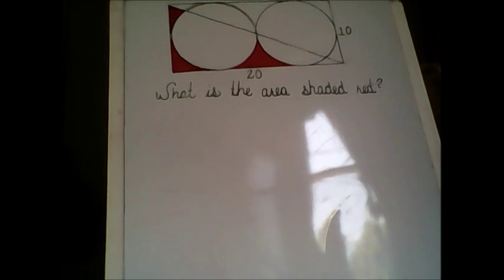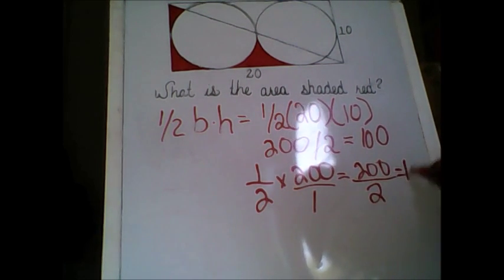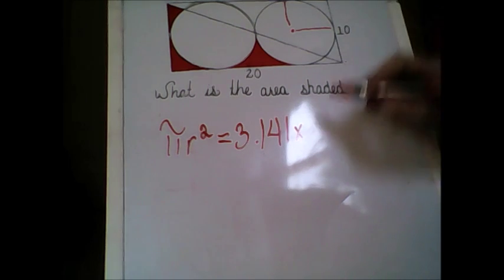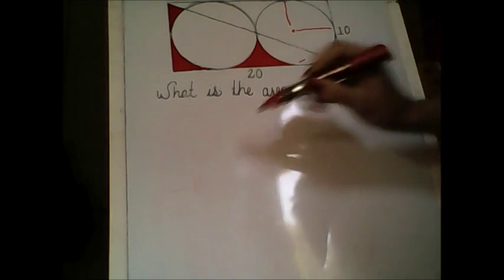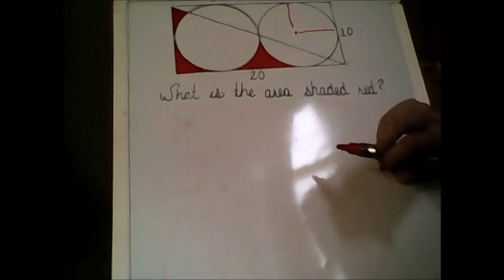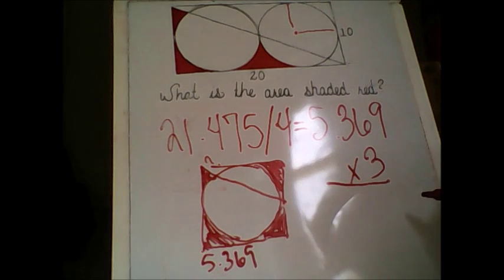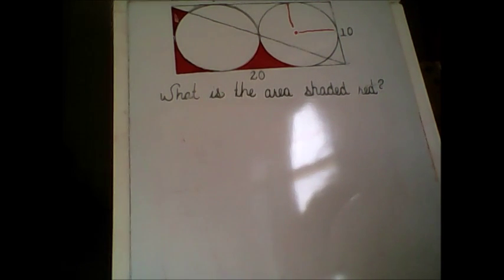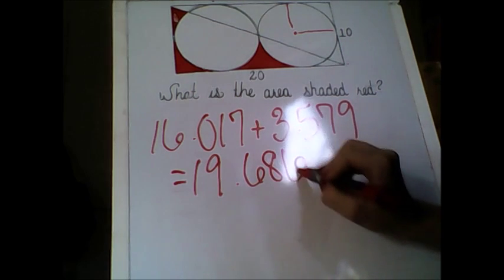Tricky Math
MindYourDecissions proposed this geometry problem. This way-too-long tutorial shows another way to solve this problem without the use of functions.
You can view his origional video